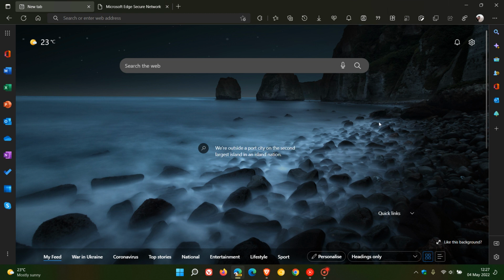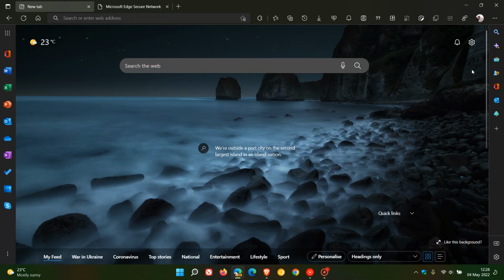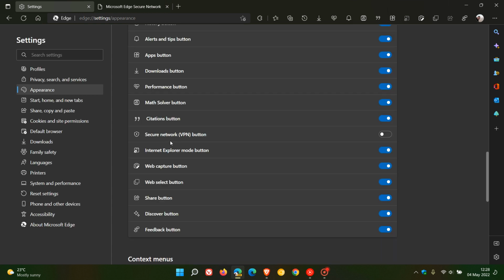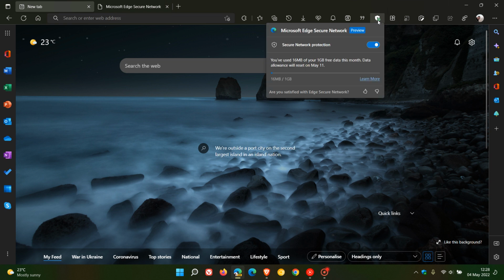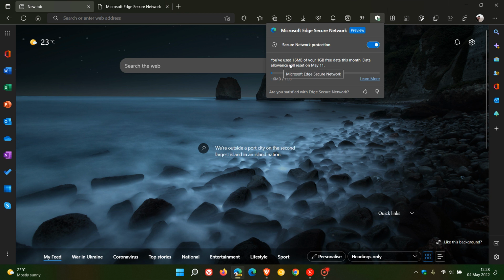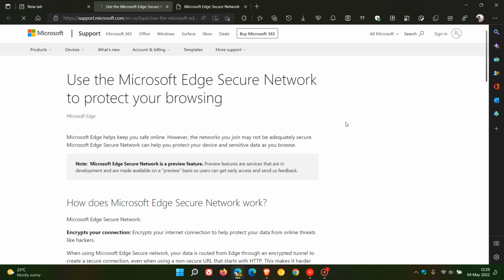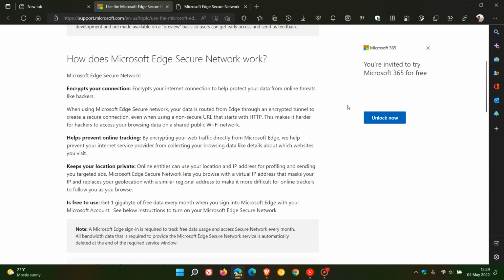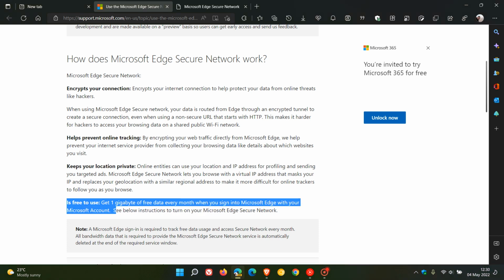UPDATE Microsoft starts testing Edge's new free VPN "Secure Network"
In Edge Canary this new Secure Network is becoming more widely available, which is a free service in Edge that is powered by Cloudflare that can help you protect your device and sensitive data as you browse. You will have to sign in with a Microsoft Account and will get 1Gb of free data every month.